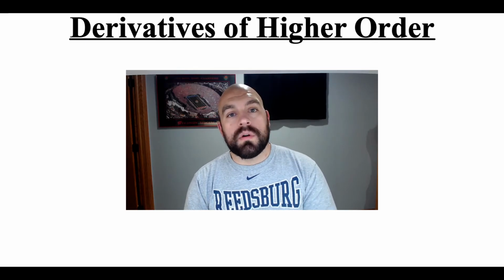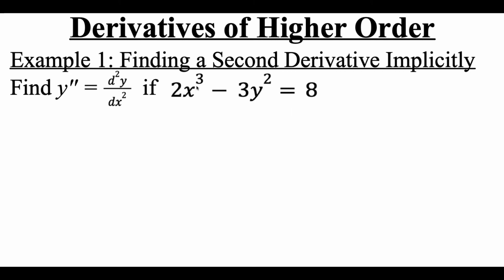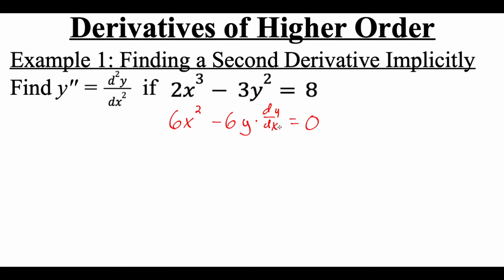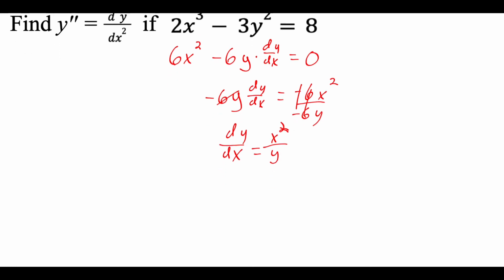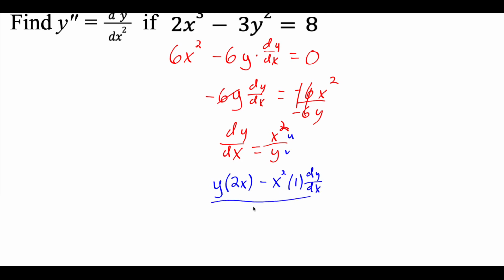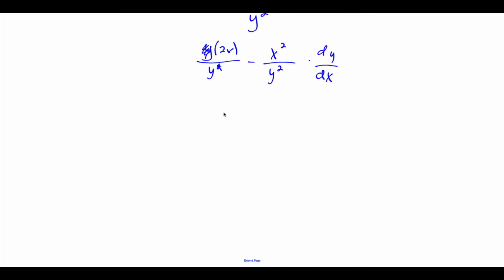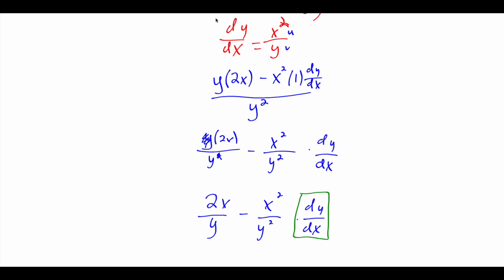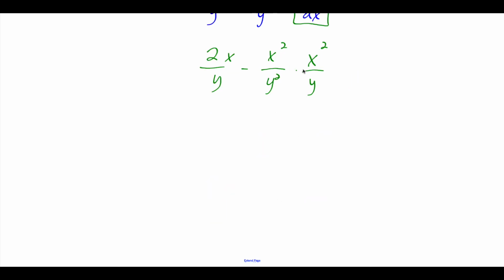4.2.3 Implicit Derivatives of Higher Order